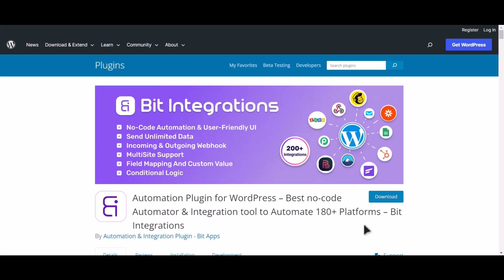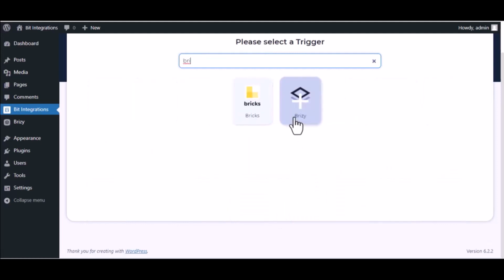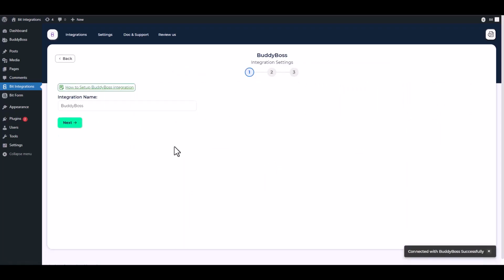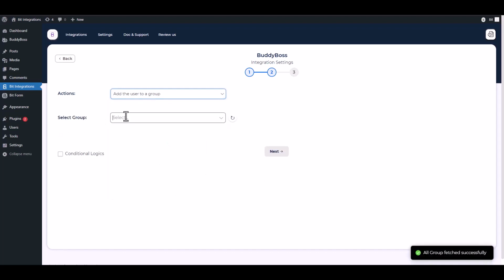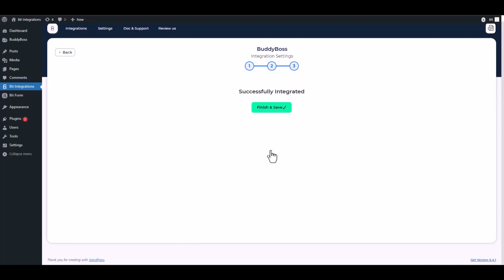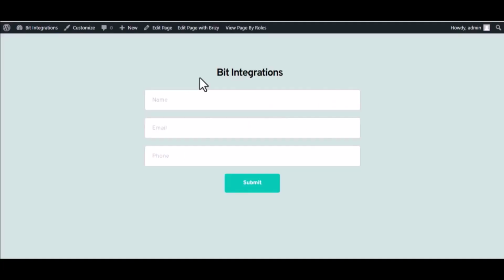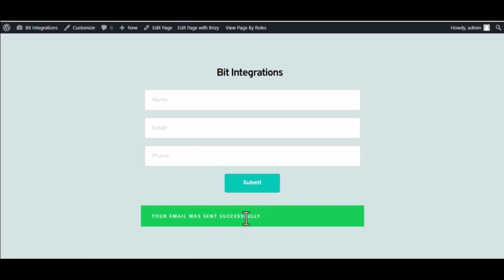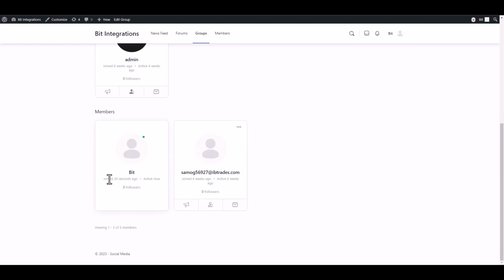Integrating Brizy Form with BuddyBoss | Step-by-Step Tutorial | Bit Integrations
🔗 Ready to optimize your community-building experience? Join us on our YouTube channel for an in-depth tutorial where we unveil the seamless integration of Brizy Form with BuddyBoss, a powerful community platform for WordPress. Learn how to effortlessly connect these two tools using the Bit Integrations WordPress plugin.

Follow along as we guide you through the step-by-step process of integrating Brizy Form with BuddyBoss, enabling you to harness the combined power of both tools for efficient form creation and community engagement. Say goodbye to manual data transfers and welcome automated workflows for improved efficiency in managing your community interactions.

Key Highlights:
✅ In-depth walkthrough for integrating Brizy Form with BuddyBoss using Bit Integrations for WordPress.

Whether you're a community manager, business owner, or WordPress enthusiast, this integration empowers you to seamlessly merge Brizy Form with BuddyBoss. Watch now to revolutionize your community-building efforts!